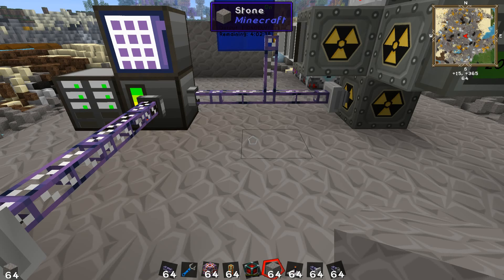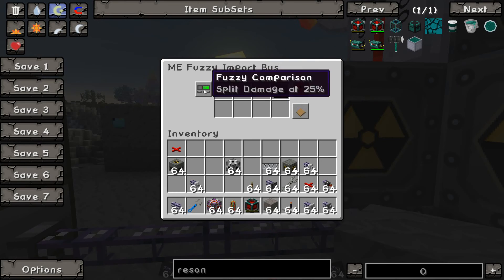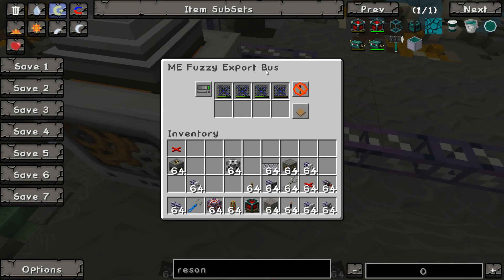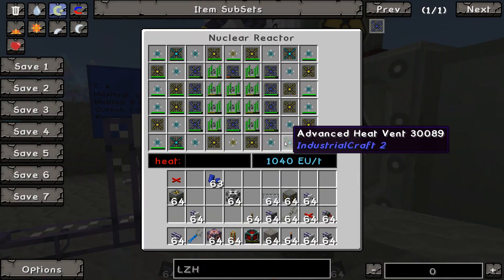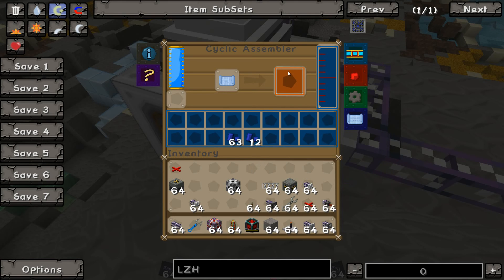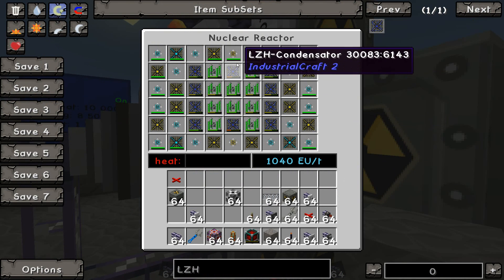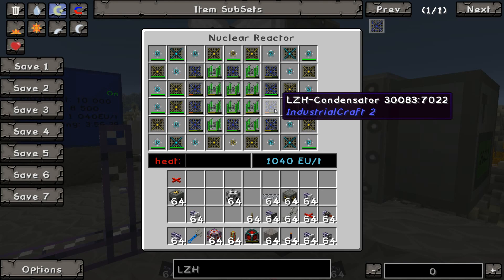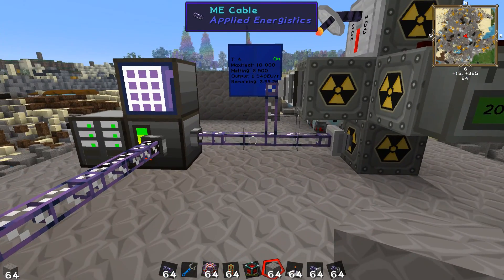Applied Energistics Automatic Nuclear Cooling - FTB Minecraft 1.6.4 (Part 1)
With all the changes made to IC2 Experimental and the lack of a Reactor Coolant Injector in Feed The Beast Monster how to you cool a reactor? I couldn't understand how I could use my LZH condensators to cool my reactor, recharge them and place them back into the reactor using my AE network.  I also couldn't find many videos that showed any helpful current information. I hope this tutorial helps.